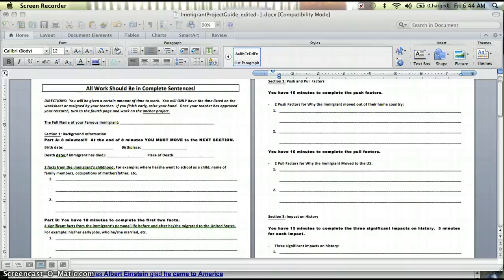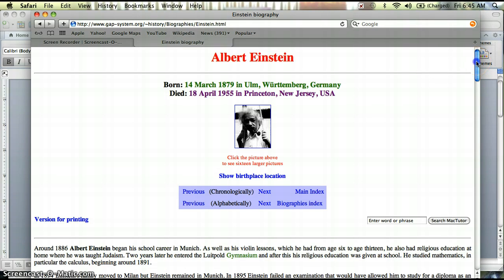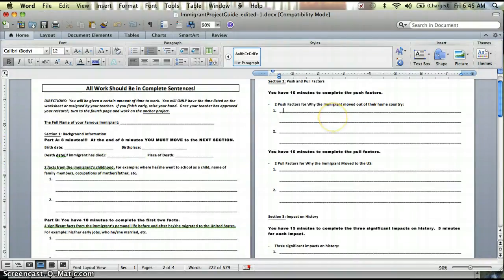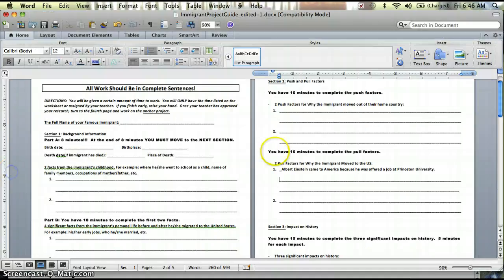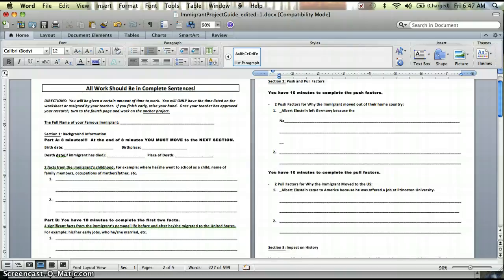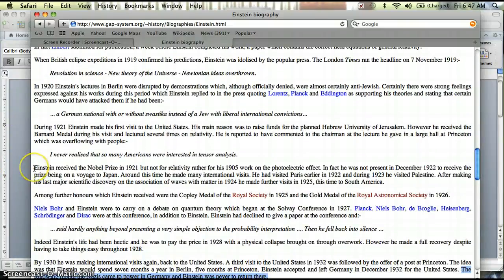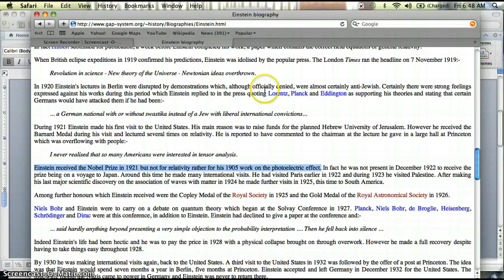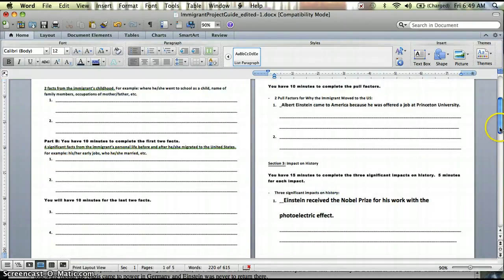Research2.Retana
research retana